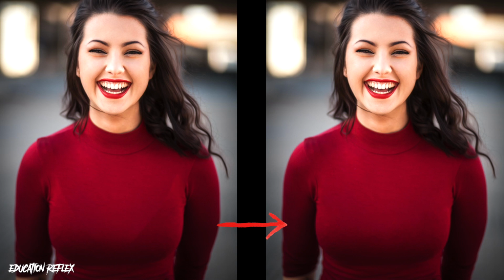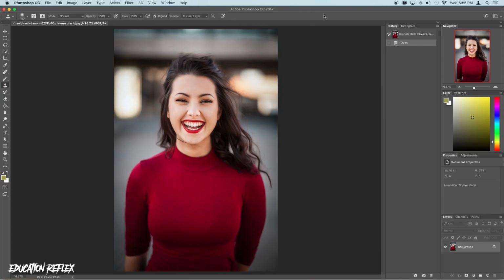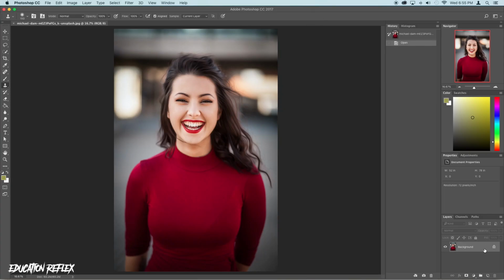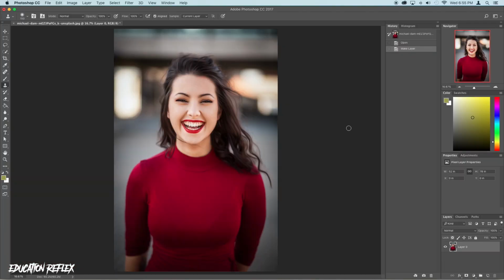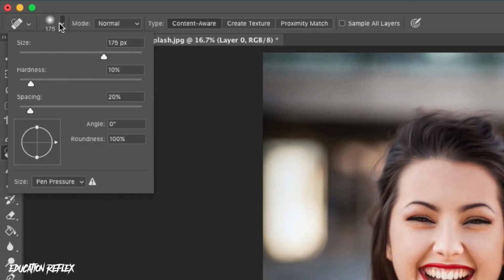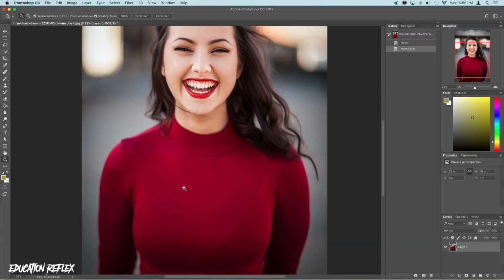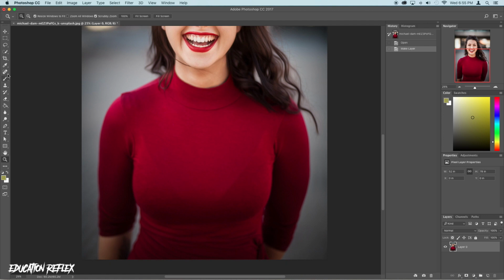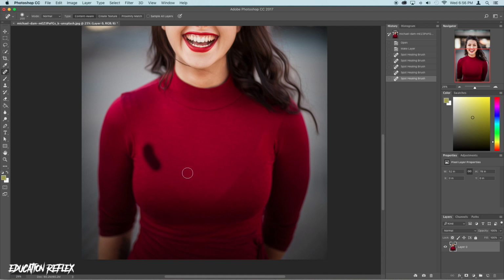How To Easily Remove Bra Lines In Photoshop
You mention your bras often create lines on your bust and back, which could suggest that your bra isn't the perfect size for you. If your bust is spilling over the top of your cups, you may be in too small a cup size, while a tight back strap could also need addressing. Here is a simple way to remove those unwanted bra lines from your photos!

Hello I am Education Reflex. I create interesting educational videos! Stick around to learn something new :)

Program Used
- Premiere Pro
- Final Cut Pro
- After Effect
- Photoshop
- Creative Common BGM & Sound Effects

Hardware
- iMac
- Audio Technica AT2020 Microphone
- M-Audio Fast Track Interphase